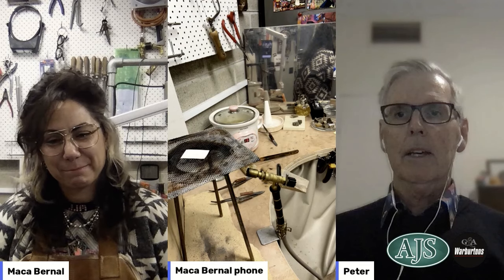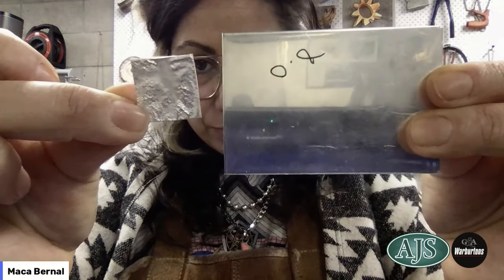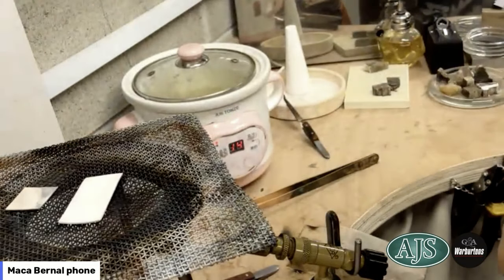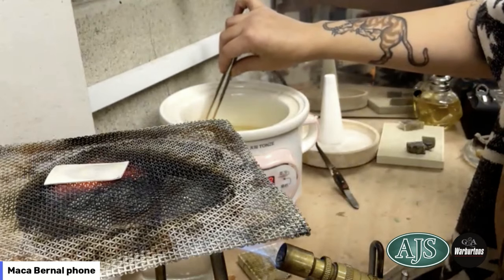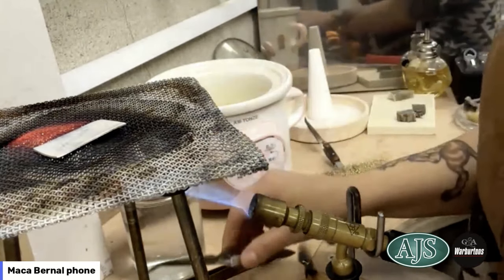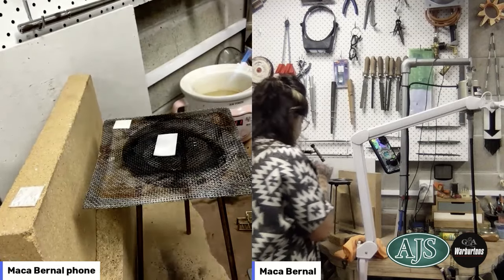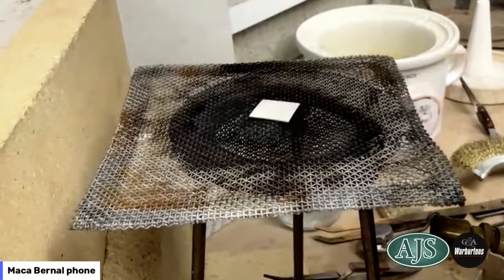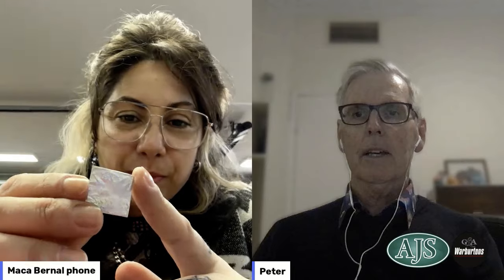Reticulation in Jewellery-Making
Ep. 91 Maca Bernal demonstrates the process of reticulation.

Available from:

AUSTRALIAN JEWELLERS SUPPLIES

G&A WARBURTONS (NZ)